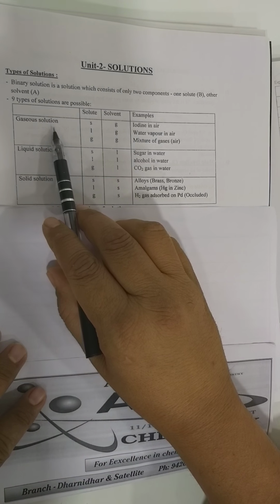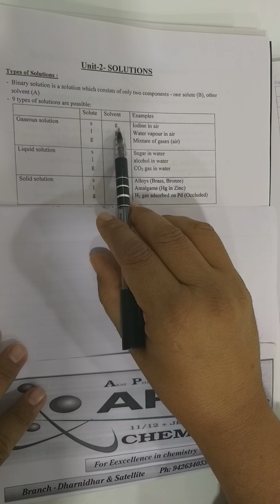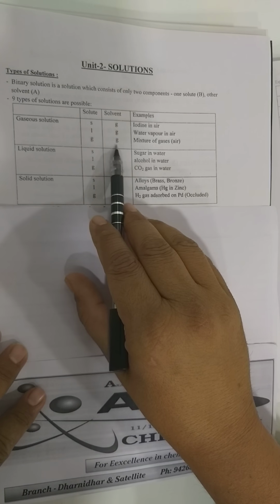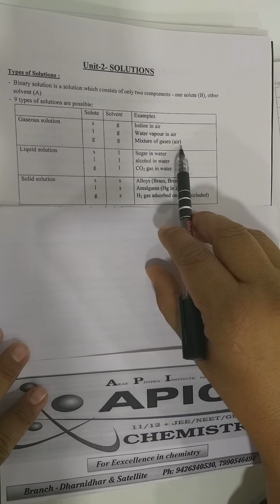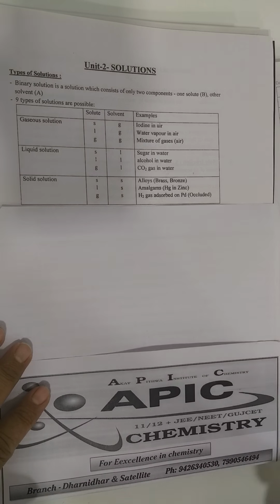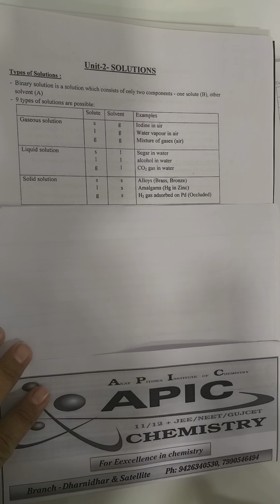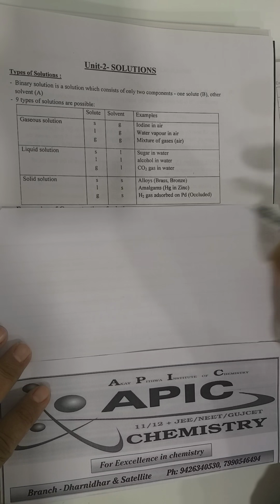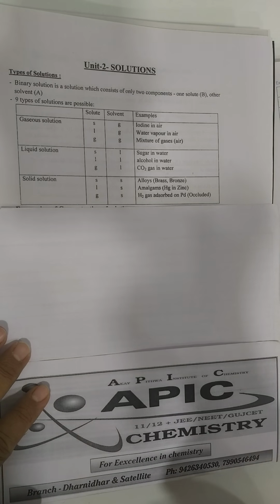NCERT CHEMISTRY CLASS 12 CH 2 PART 1